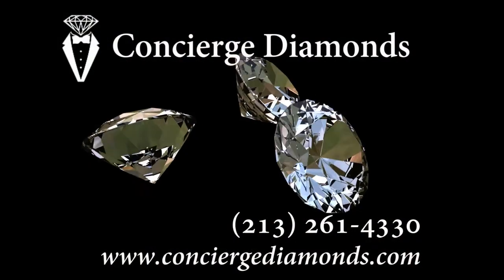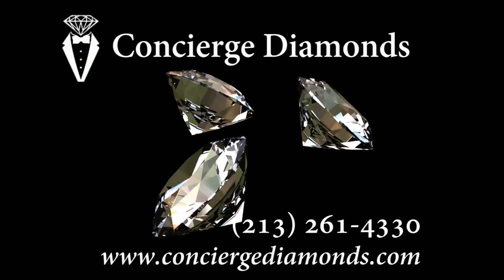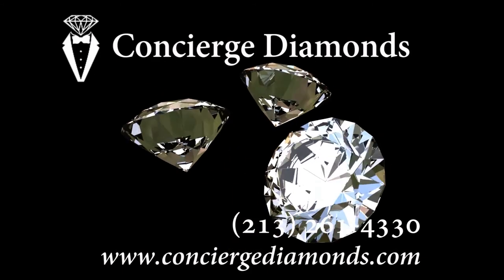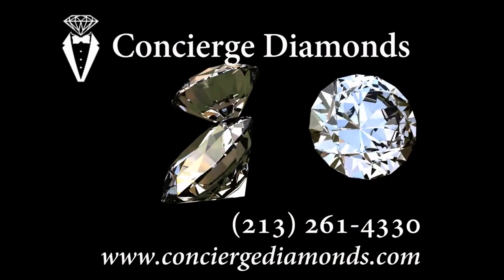What Is White Gold